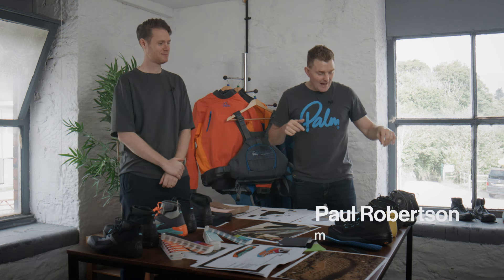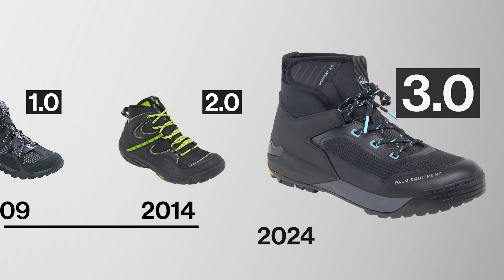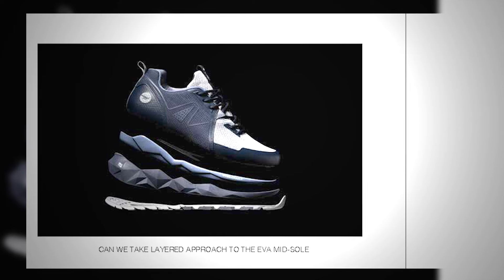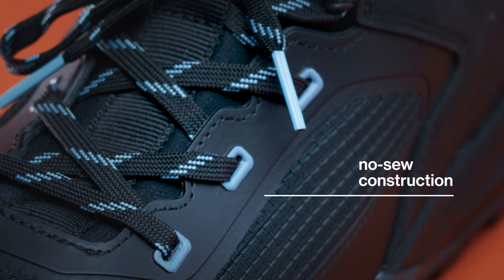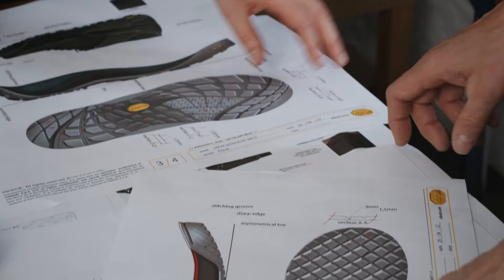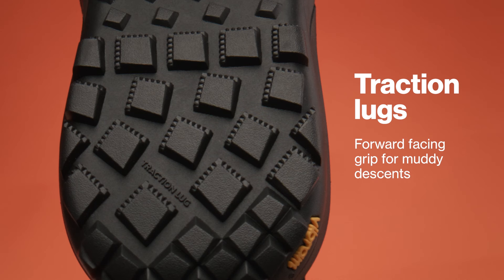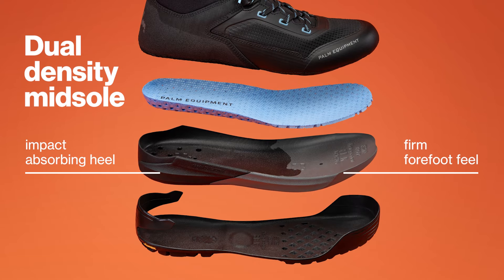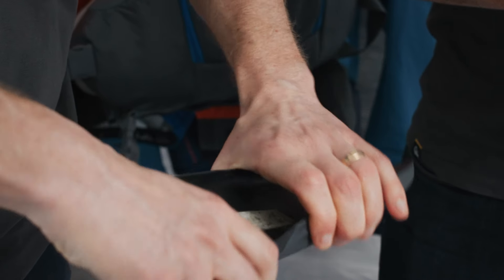The story behind the Palm Gradient 3.0 boot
Discover the story behind the award-winning Palm Gradient 3.0 water shoes with designer Mike Boston and brand manager Paul Robertson. Join us as we dive into Palm’s fifteen-year journey in water shoe innovation, explore how the late Bren Orton inspired the design, and reveal the features that make the Gradient 3.0 a must-have for any water adventure!